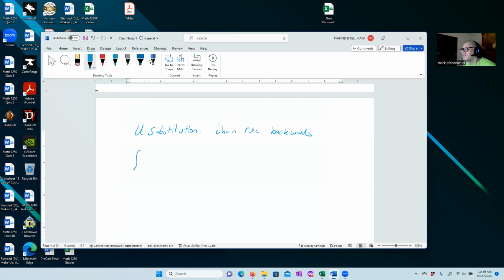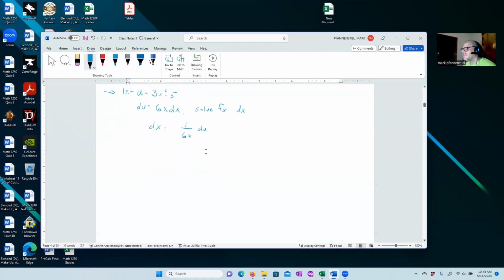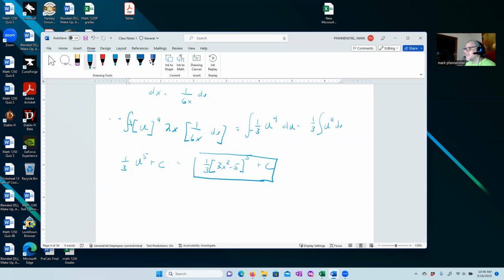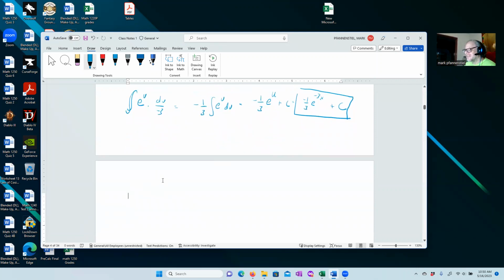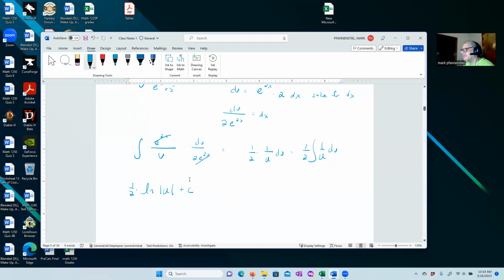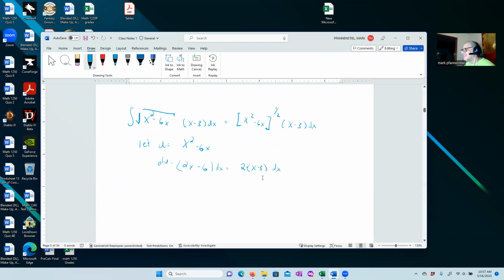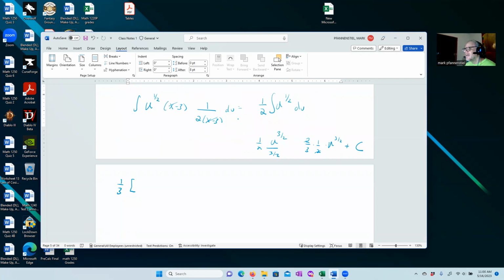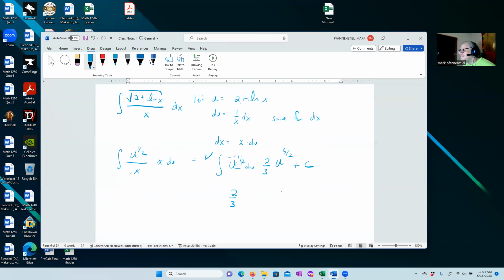Elements of Calc 2 u substitution (Part 1)